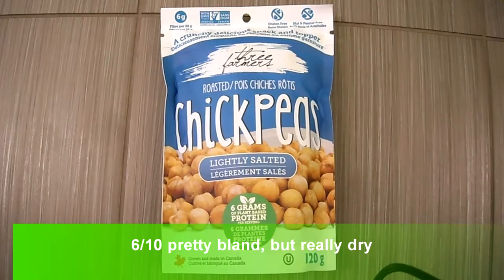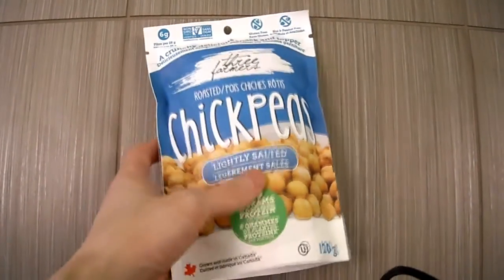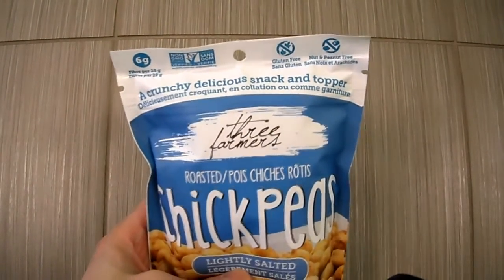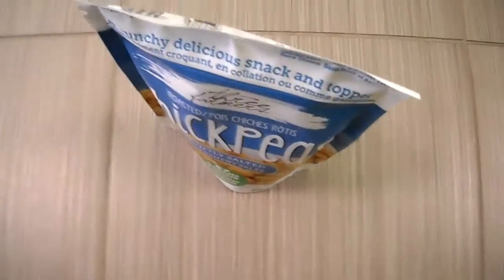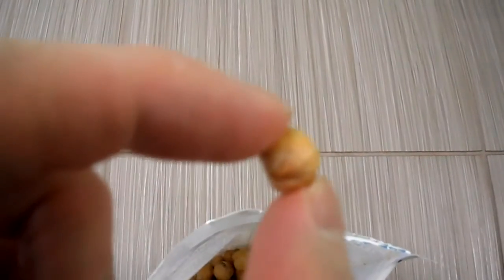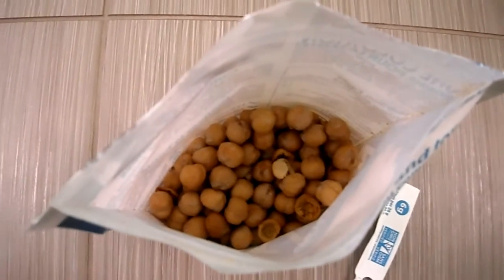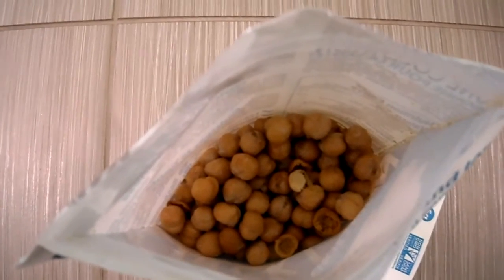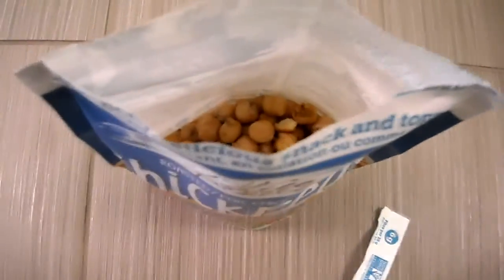Review Three Farmers Roasted Chickpeas Lightly Salted Vegan